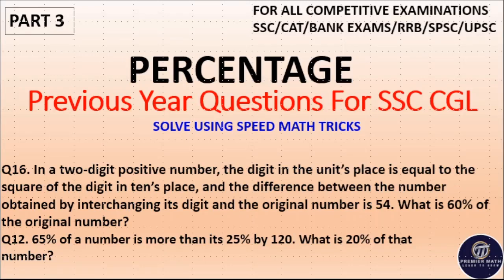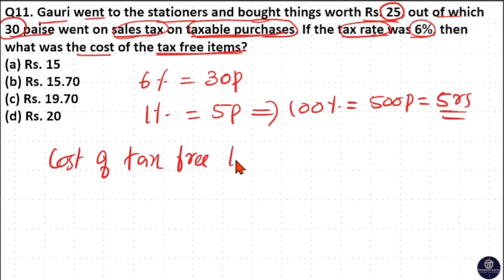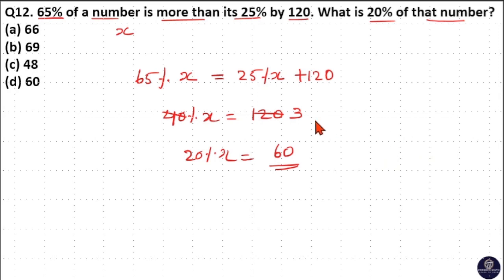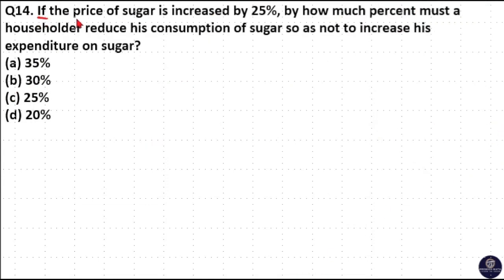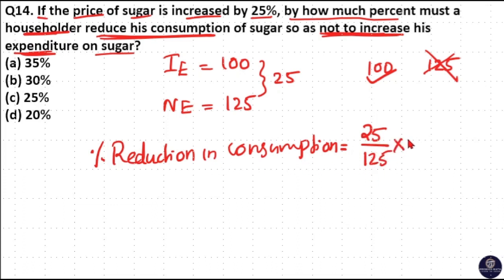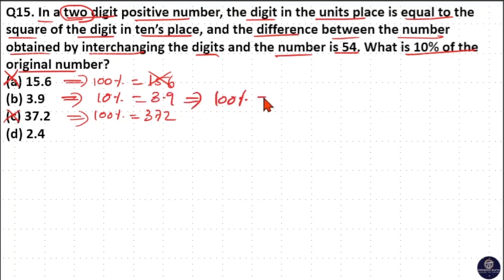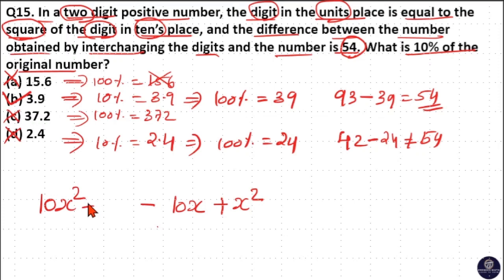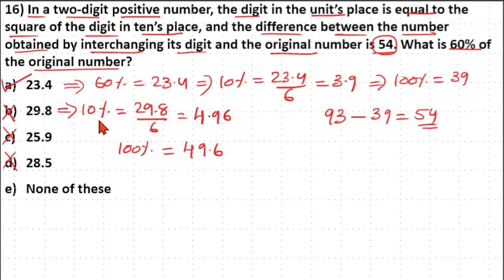Percentage SSC CGL questions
Percentage important SSC CGL questions
00:00 intro
00:14 Q11
02:01 Q12
03:28 Q13
04:55 Q14
07:06 Q15
09:56 Q16